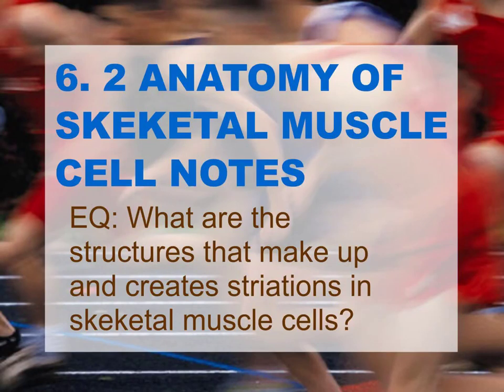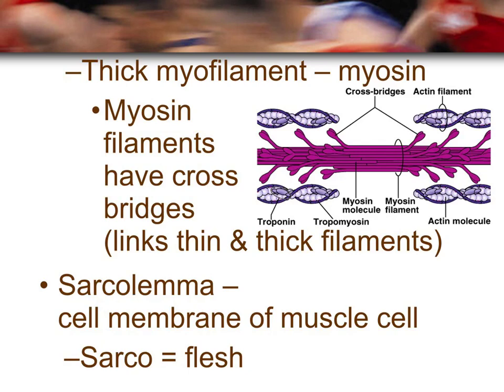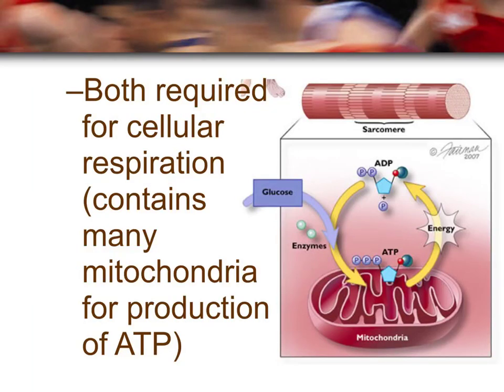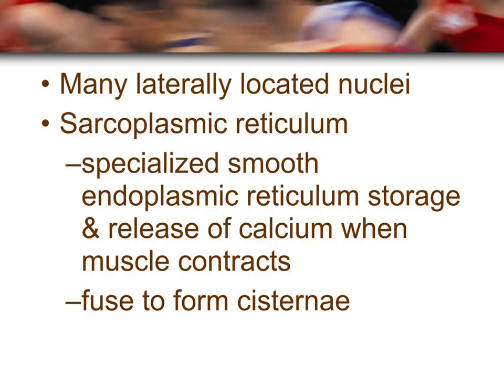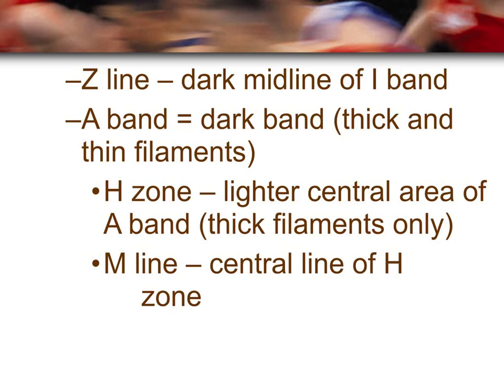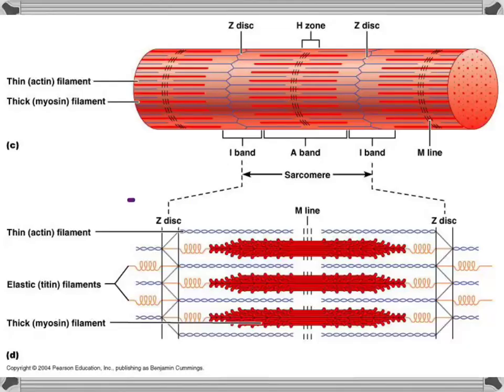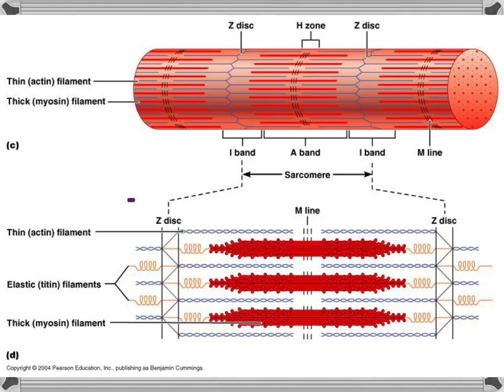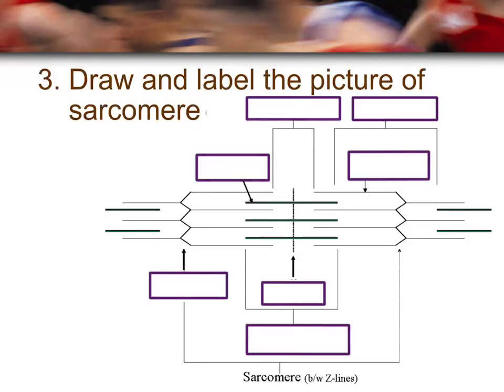6 2 Notes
Anatomy of Skeletal Muscle Cell Notes